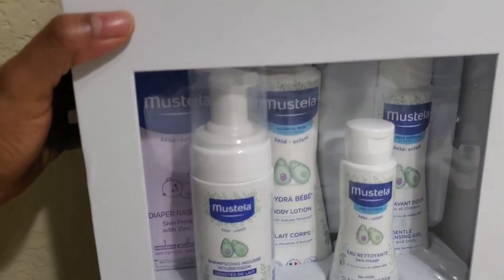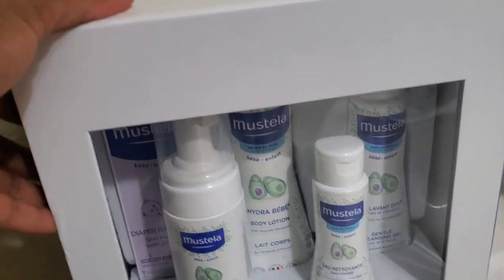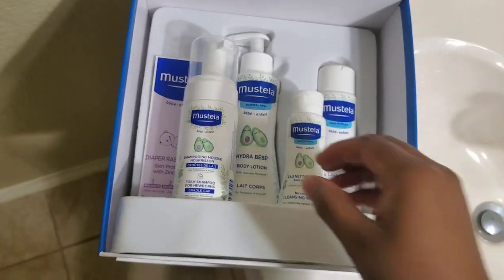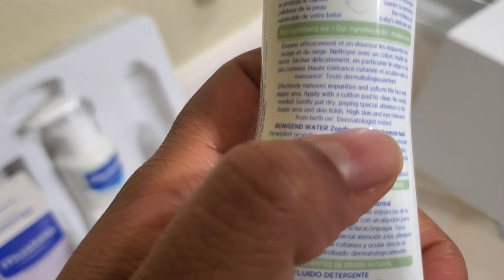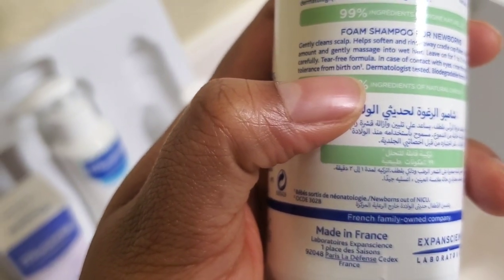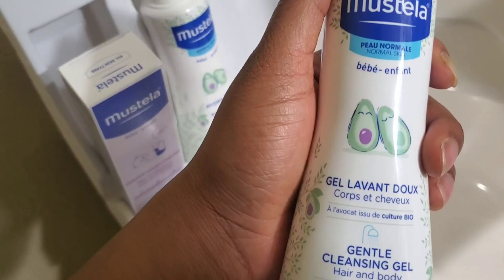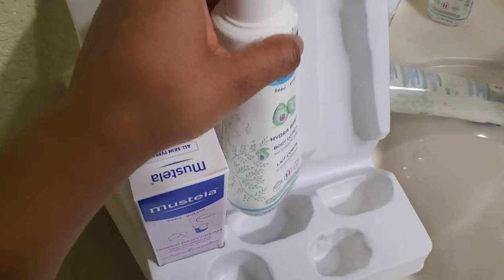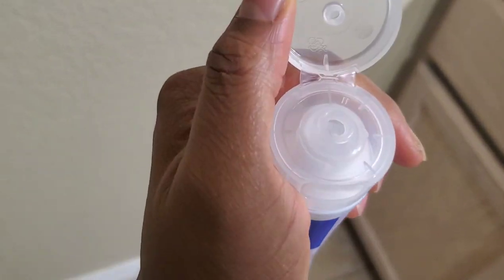Mustela Baby Products | Favorite Newborn Baby Bath Products | Best Skincare Products for Babies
We recently discovered this brand, and we love it.